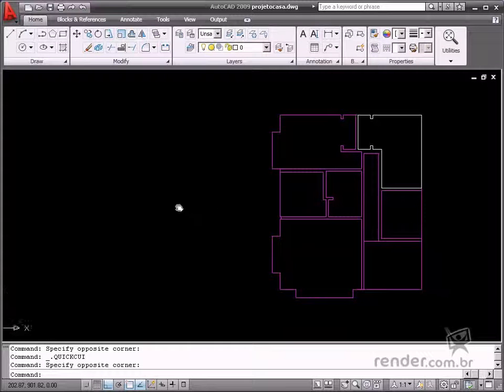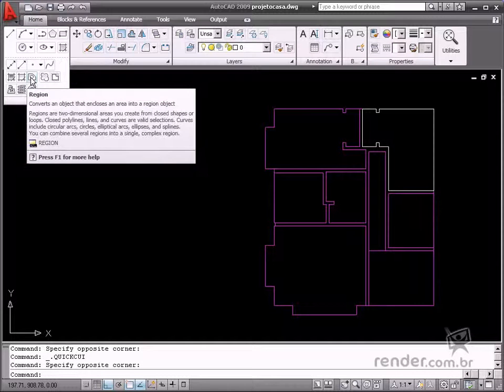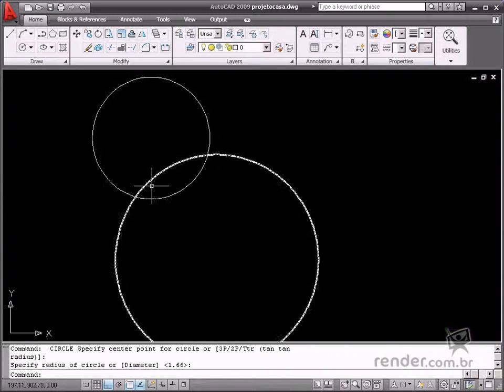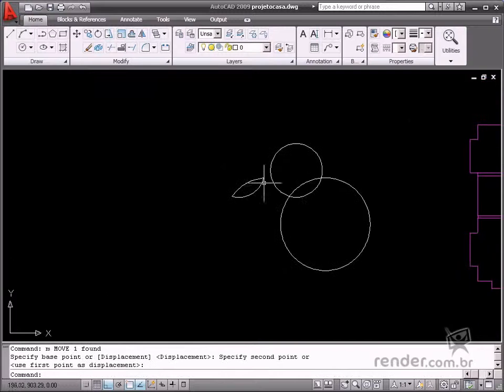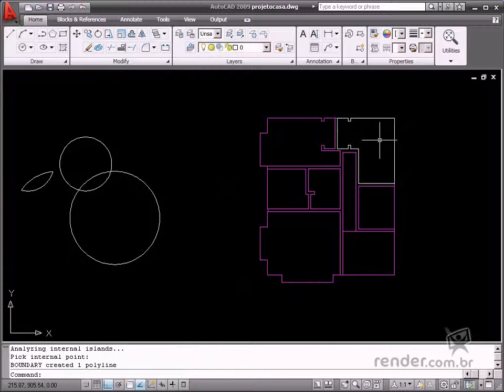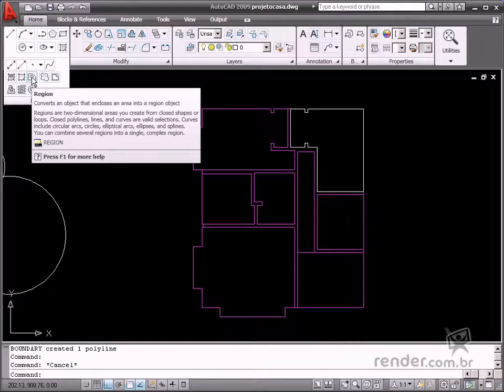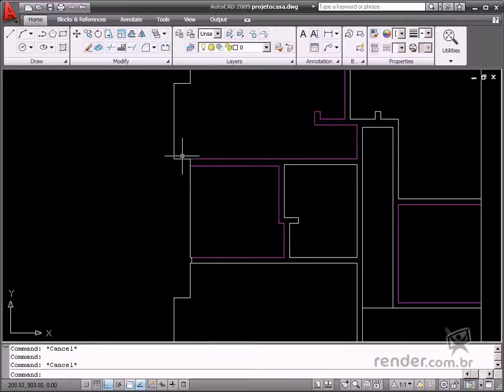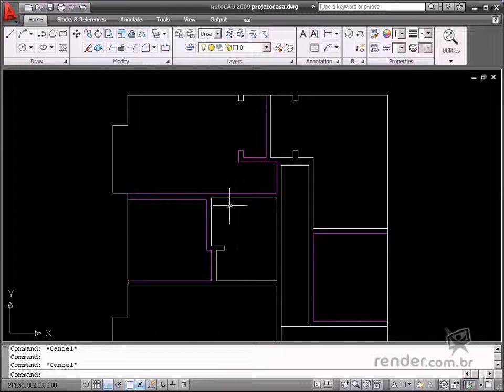Creating News Areas - Boundaries and Regions - M3A5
In order to apply a texture or calculate the area of any given object, it is necessary for the model to be completely closed. You will study two important commands to help you understand the subject in this class.